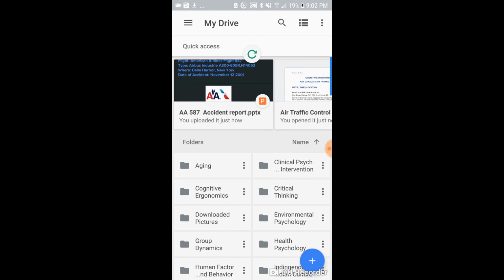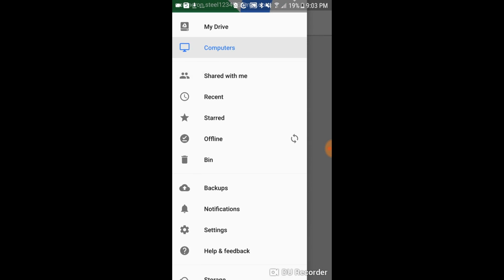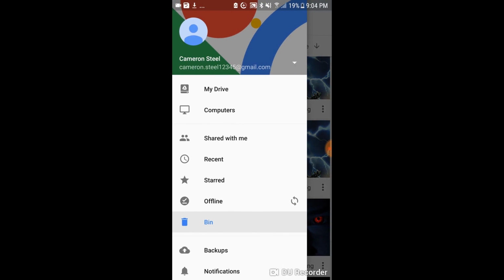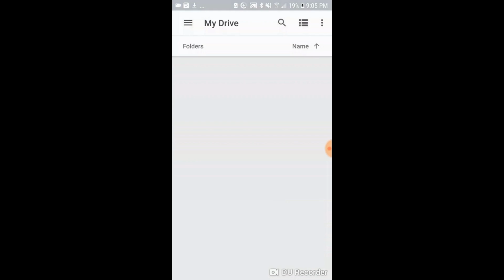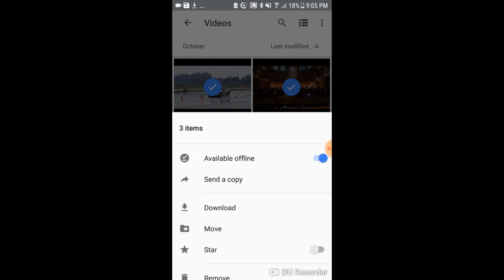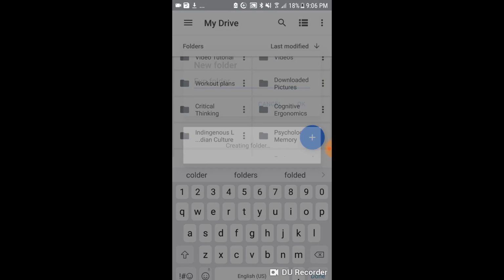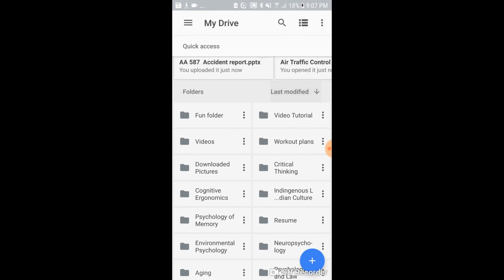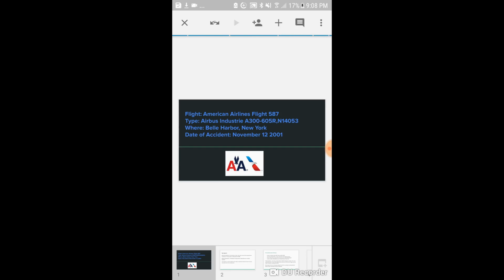How To Use Google Drive Tutorial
This video will describe how to use Google Drive. Credits: Made by Cameron Steel and Using my Google Drive.